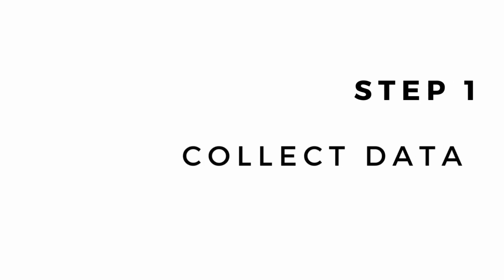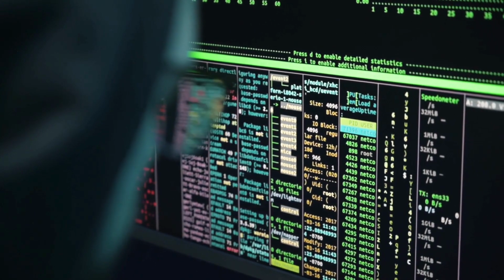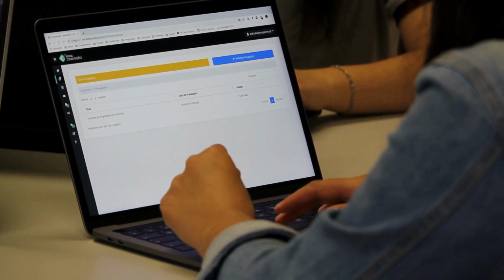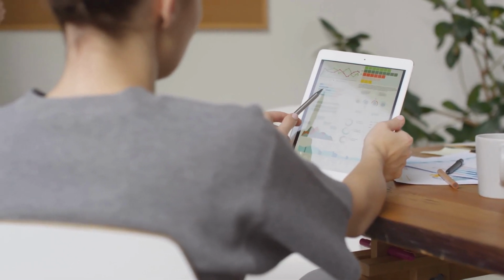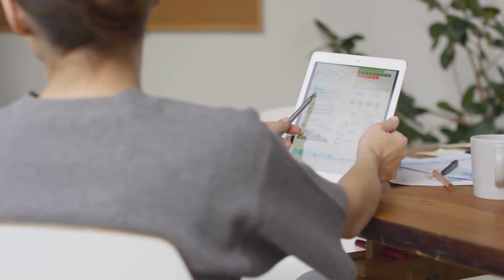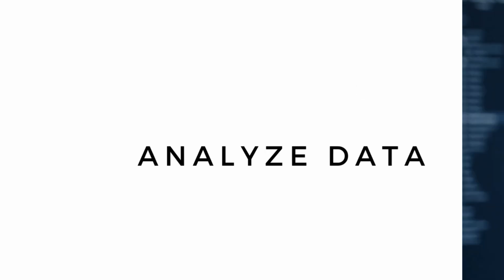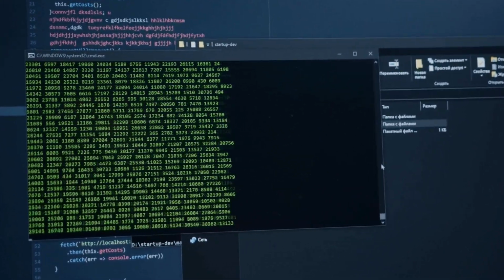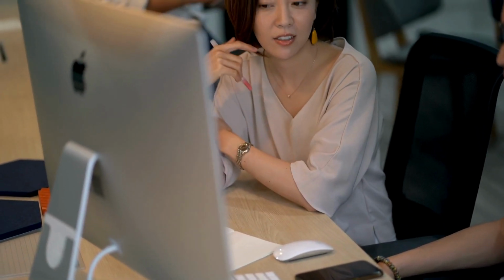Mastering Personalized Learning: AI Revolution (with ChatGTP and others...)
In this video, you will learn how to leverage the power of AI algorithms, like ChatGPT, to revolutionize and personalize your learning experiences. By incorporating AI technology, you can create tailored learning materials that cater to your unique needs and preferences.

Discover the step-by-step process of using AI to enhance your education journey. From setting up the algorithm to generating customized content, we will guide you through every aspect of utilizing AI for learning.

Unleash the potential of AI algorithms in your pursuit of knowledge and skills. Stay ahead of traditional learning methods by personalizing your educational resources, adapting them to your learning style, pace, and interests.

Gain invaluable insights into the world of AI algorithms and unlock the power to create tailor-made learning experiences. Start your AI-powered educational revolution today!